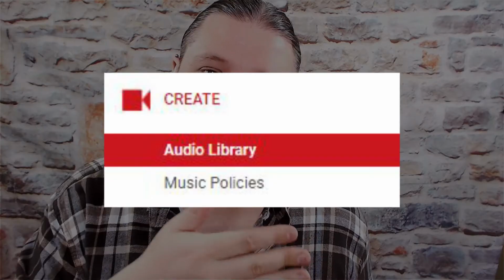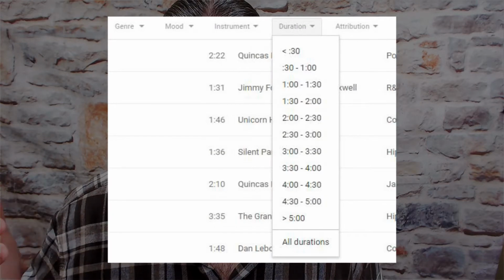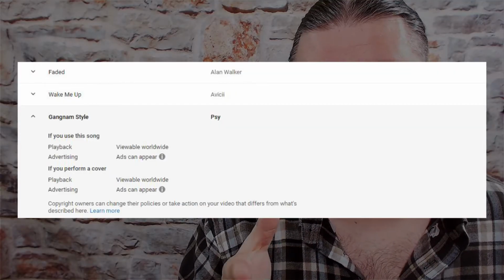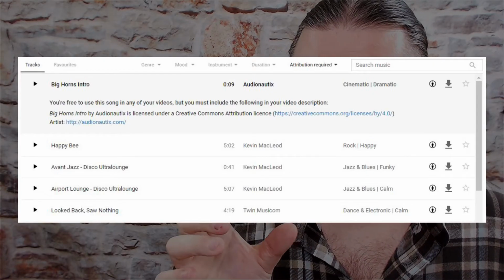How To Use Copyrighted Music WITHOUT Getting Striked - FREE YouTube Audio Library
How To Use Copyrighted Music WITHOUT Getting Striked - FREE YouTube Audio Library // How To Use Music On YouTube without Copyright. Use Copyrighted Music on YouTube legally! Royalty Free or Music For YouTube Videos can be adding from the YouTube Media, YouTube Audio Library for FREE, all you have to do is follow the YouTube Music Library licensing rules.

How To Use Copyrighted Music On YouTube

YouTube has its very own YouTube Audio Library. This is a collection of 1000's of royalty free music tracks, royalty free sound effects and lienced music from popstars such as Madonna, Psy, Lady Gaga and Ed Sheeran.

To use the tracks all you ahve to do is follow the requiements under the file. If there is no licence needed then you can add it without even needing to give the author credit.

SUGGESTED EQUIPMENT
▶️ LIGHTING & BACK DROPS
✅ DAYLIGHT WHITE 5500K BULBS
▶️ SanDisk Extreme PRO 128 GB SDXC Memory Card
✅ LOGITECH C920 PRO 1080P WEBCAM
▶️ RING LIGHT
✅ GREAT ENTREY LEVEL DSLR - CANON 200D